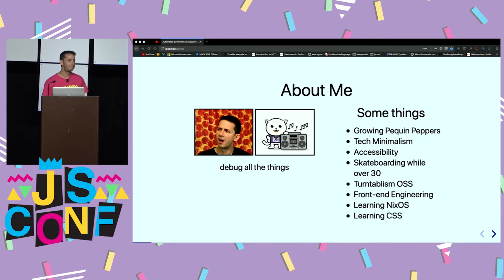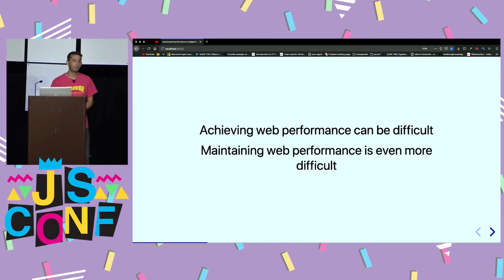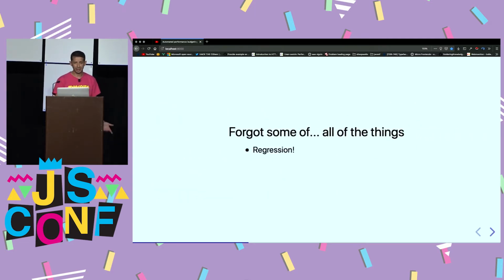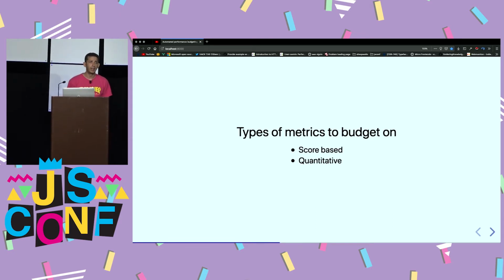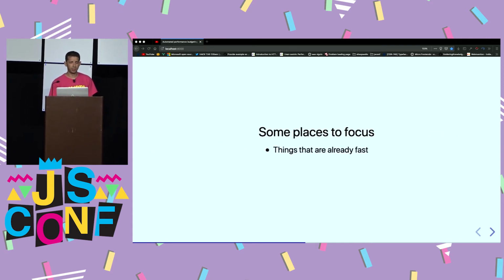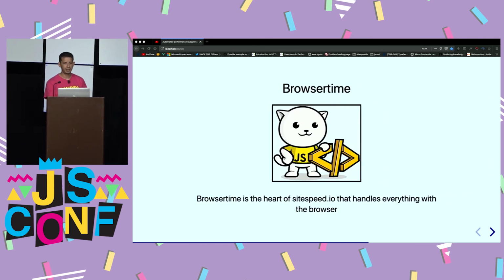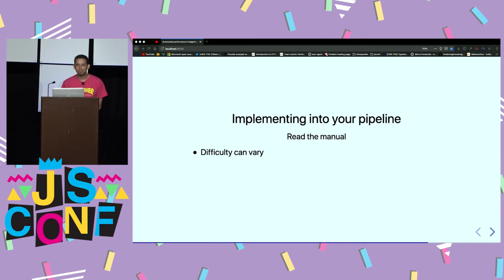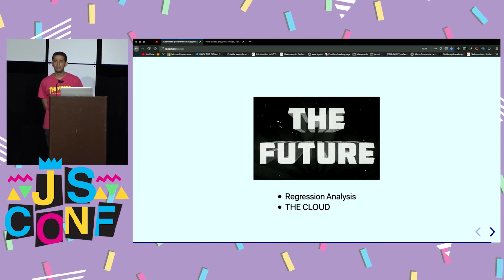Automated perf. budgeting into your pipeline w/ sitespeed.io - Daniel Lopez - JSConf US 2019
Performance budgeting seems to be the way to go when it comes tackling front-end performance in medium to large organizations. I'll be talking about my journey in front-end focused performance testing automation and where I'd like to see the current state of tooling go.